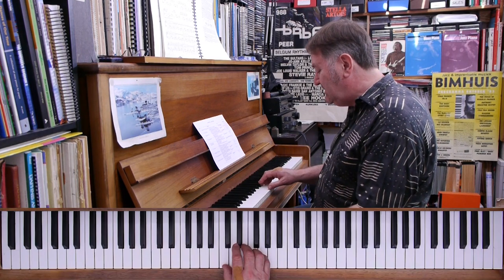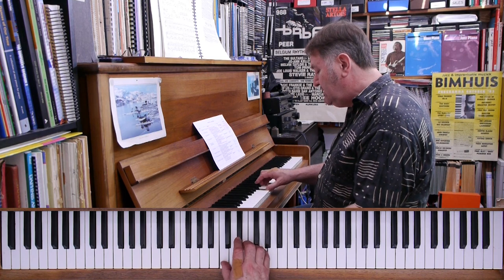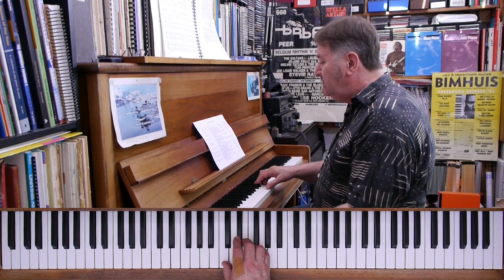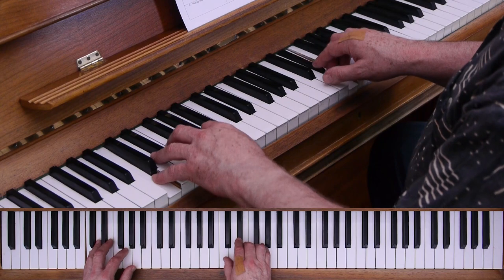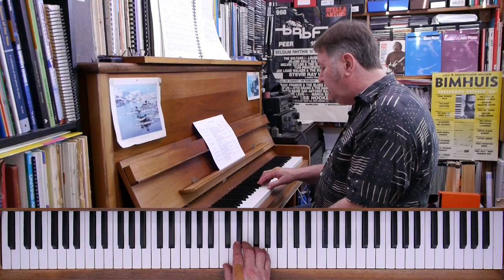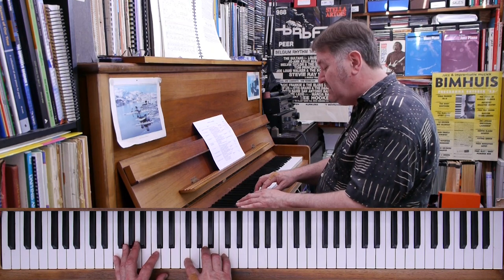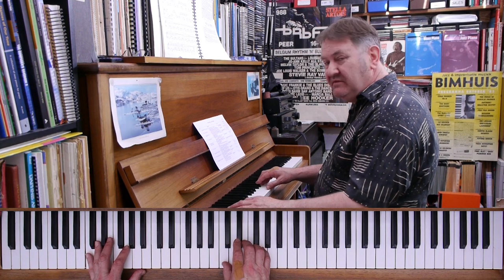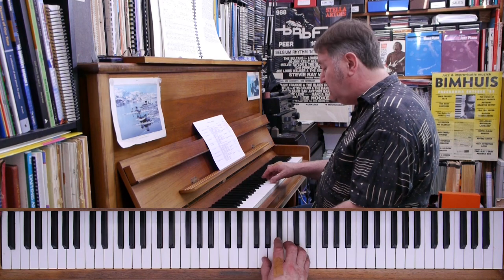Adding the Blue Third with Tim Richards from "Improvising Blues Piano" | MusicGurus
Tim's been playing the blues since the 1980s and this course draws on his experience touring and recording with UK and US legends such as Otis Grand, Earl Green, Dana Gillespie, Larry Garner, Joe Louis Walker and many many more. Tim composed all pieces in this course except where otherwise indicated.

By the end of this course, you’ll be able to play authentic blues in the keys of C, F & G and improvise using a range of great-sounding right-hand ideas and licks. You’ll also learn several left-hand bass patterns, some useful two-handed accompaniment styles, and tricks to improve your coordination & independence.

The course is for any beginner or intermediate pianist who wants to start playing the blues and improvising in the style. You don't need any knowledge of blues scales or harmony before beginning the course, everything's included!

In This Course:
- Downloadable sheet music & PDFs
- Special slow-motion and looping video player

Many of the pieces and examples in this course are taken from Tim's best-selling book 'Improvising Blues Piano' which has helped tens of thousands of pianists. The book is not required to take the course but contains additional exercises and material for those wishing to go into even more depth.

Popular world-class ‘Gurus’ already teaching on the site include KT Tunstall, Paddy Milner (Tom Jones), Juliet Russell (The Voice UK), Alfie Boe, Guy Chambers and industry brands including Rockschool.